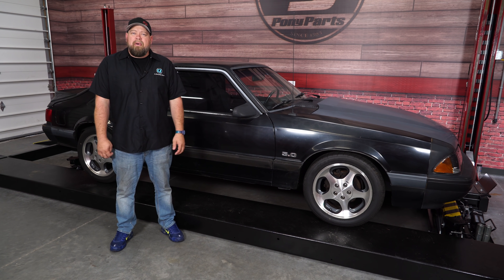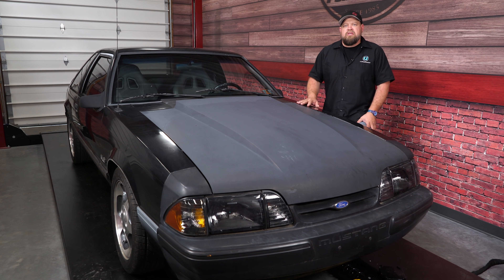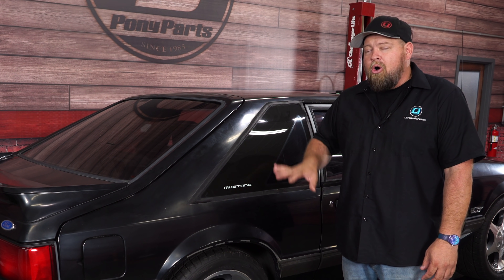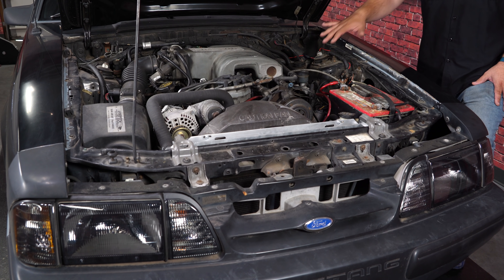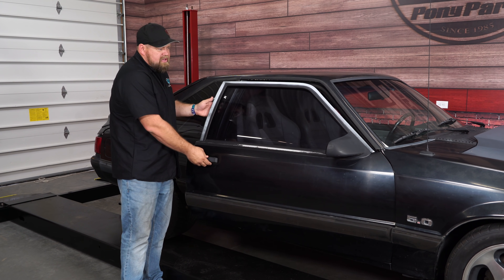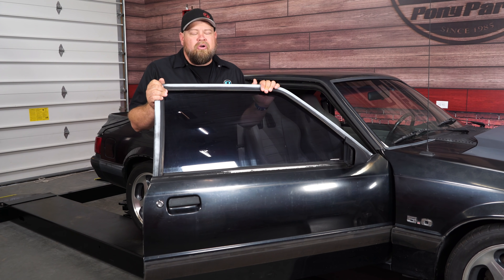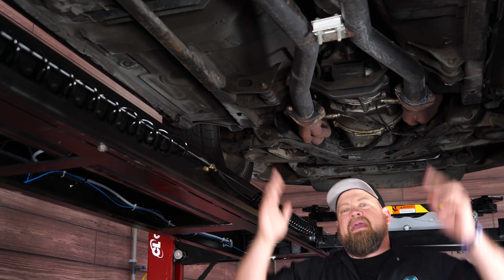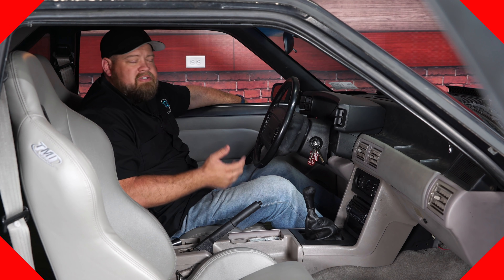Buying a Fox Body Mustang? Here's What You NEED to Look For!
In this classic buying guide, Bill gives you important tips when looking for your very first Fox Body Mustang!

Also, if you know anything else that people should look for when buying their first Fox Body Mustang, don't hesitate to shout out to us. Post in the comments below, we look forward to hearing your thoughts!